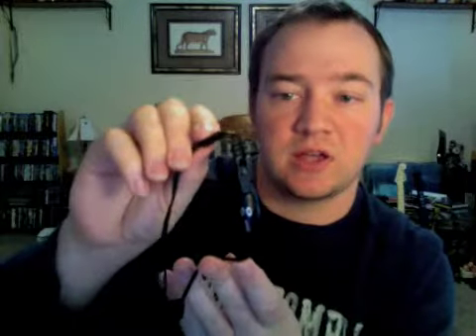Shure or modded iPhone headphones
Shure headphones or modded iPhone headphones?